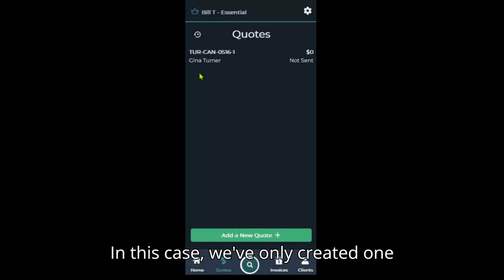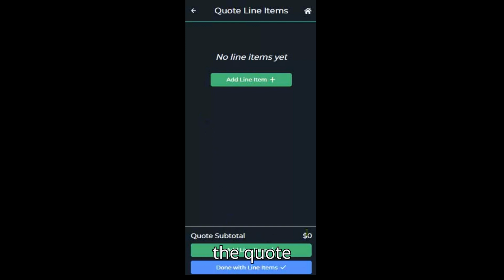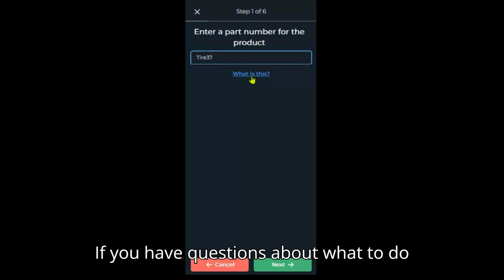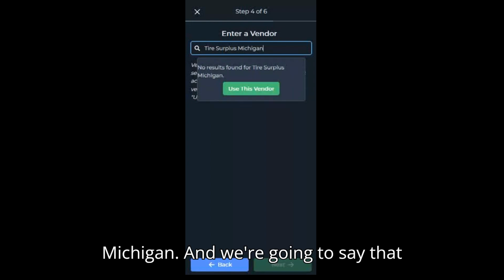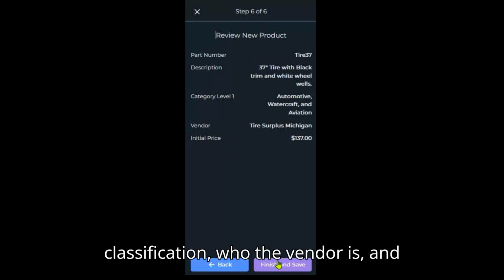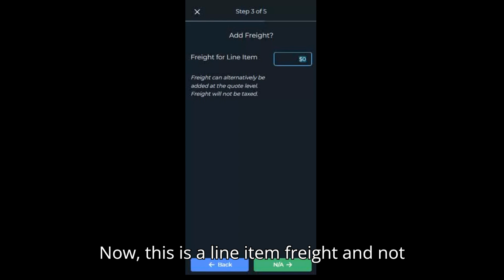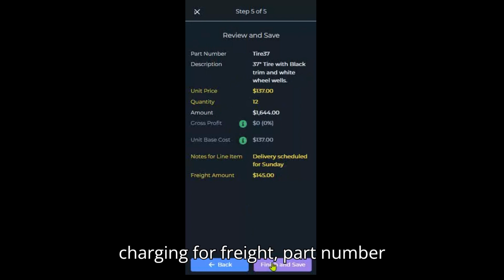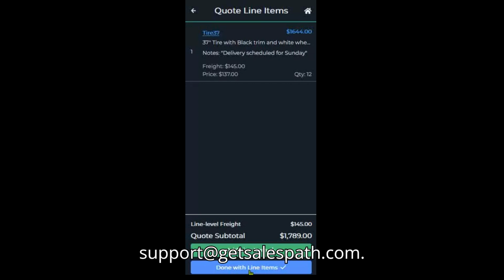Creating New Product Line Item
Tutorial on Creating an New Product Line item within the SalesPath system.